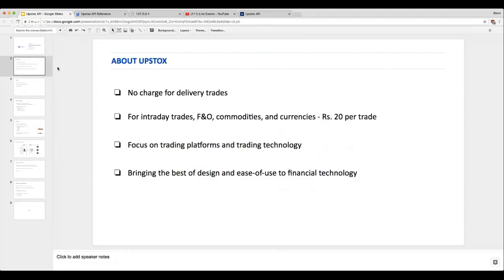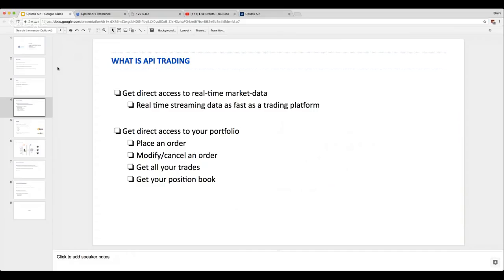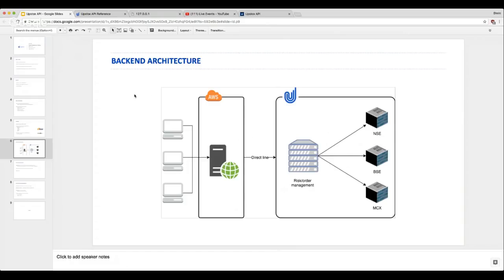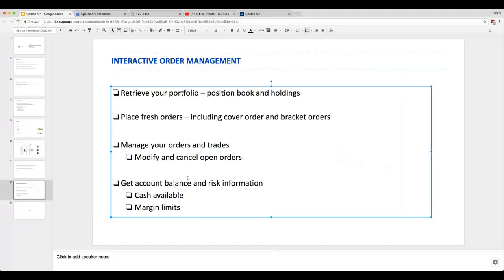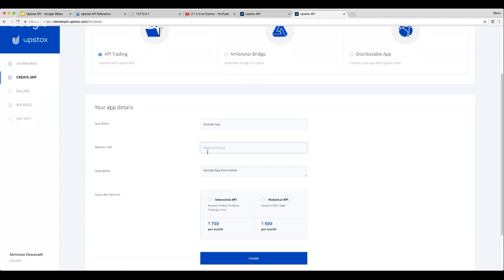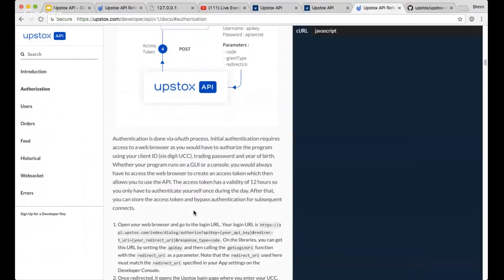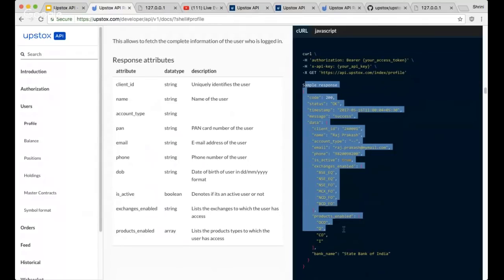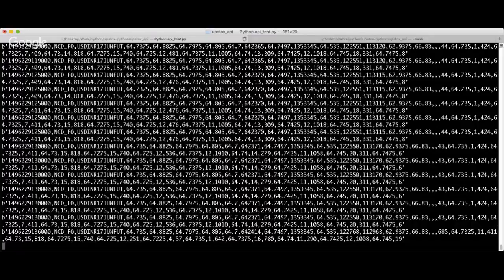Upstox Developer Build your trading strategy with Shrini Viswanath